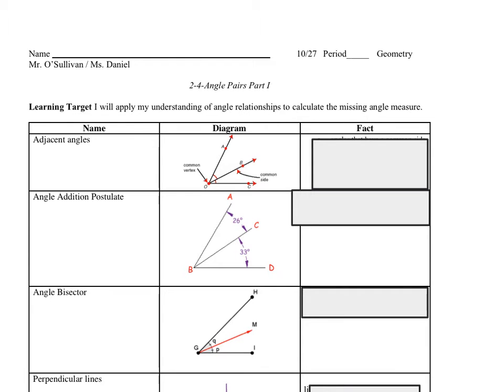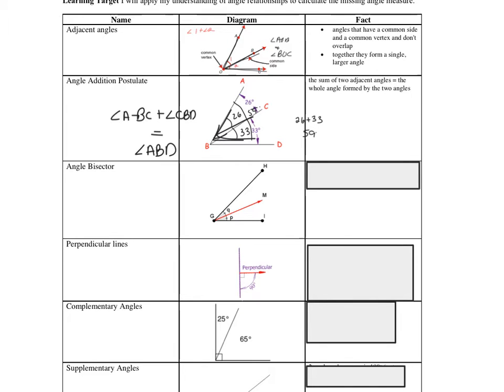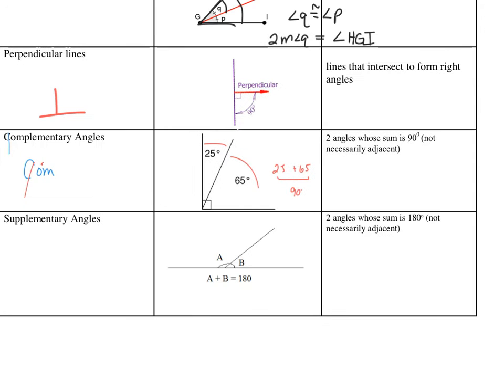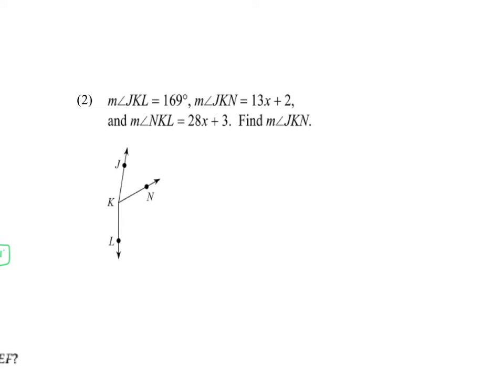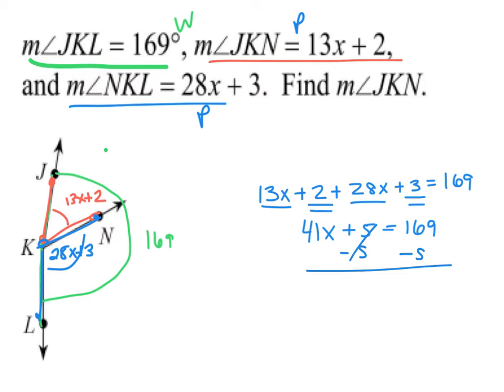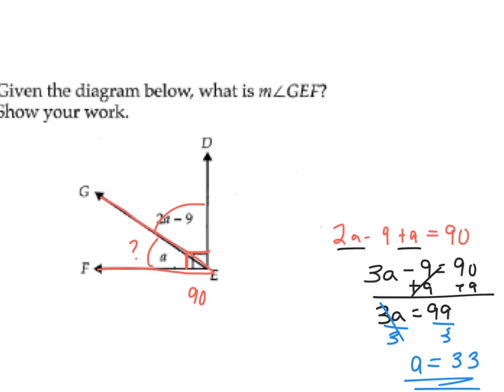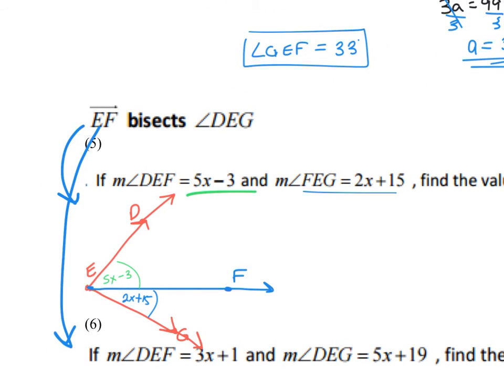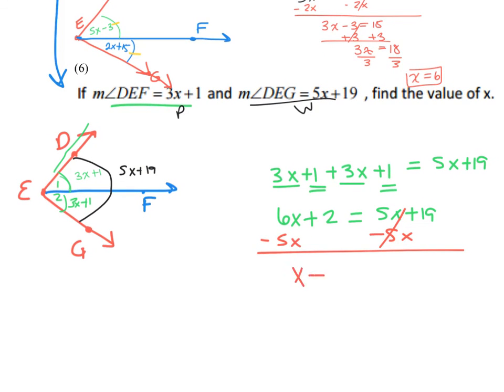2-4 Angle Pairs Part I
Hi ladies!

This video goes over what we covered in our Zoom lesson.